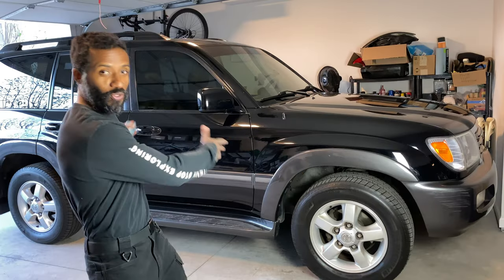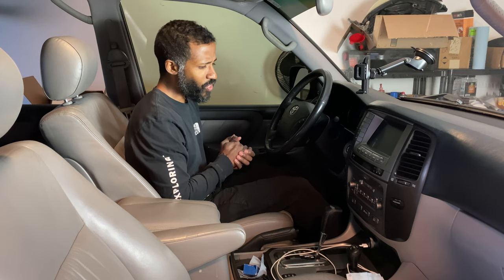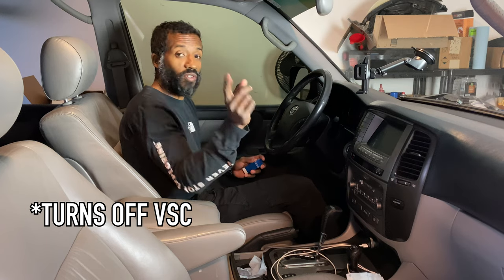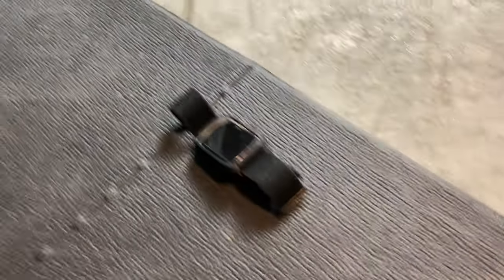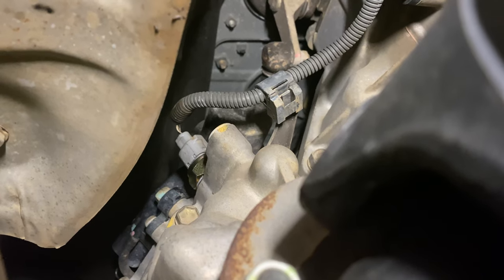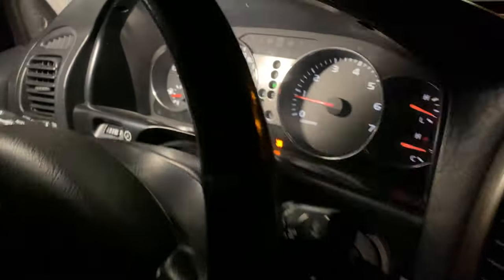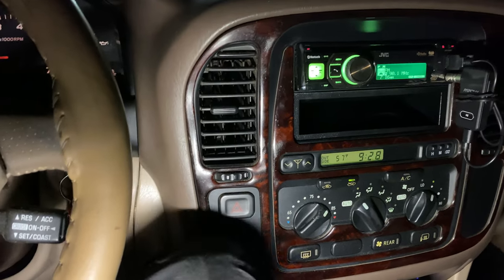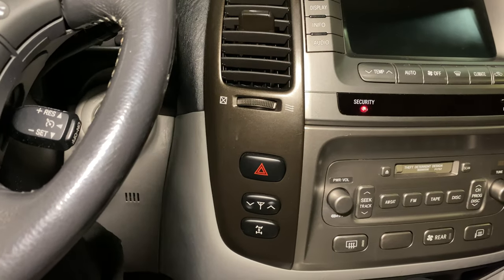Toyota 100 Series Land Cruiser | Center Diff Lock Switch DIY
100 Series Land Cruiser Fans , In this video I will show you how to resolve a common issue with later model 100 Series Land Cruisers.
The Center Differential Lock switch on these Land Cruisers tend to fail as they age.

I personally believe this is due to heat cycles, as most owners never use the center diff locker. This repair is very easy tho the working space is very tight. Those with bigger hands might find this repair much more difficult.

The good news is, the part is cheap, you only need one tool, and this should take less than 30 minutes.

Last bit of advice, wait for the car to be completely cool before attempting this repair!

Parts List:
27mm Wrench

Beck/Arnley
201-1788 Back up Lamp Switch

1072 W Peachtree St # 78291​​​, Atlanta, GA, 30357